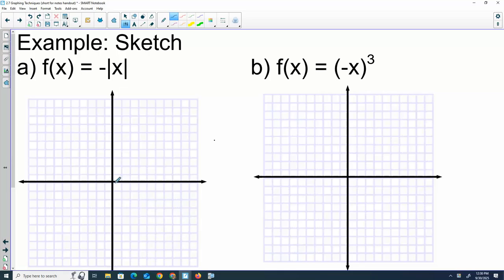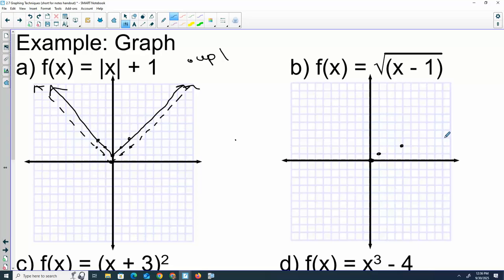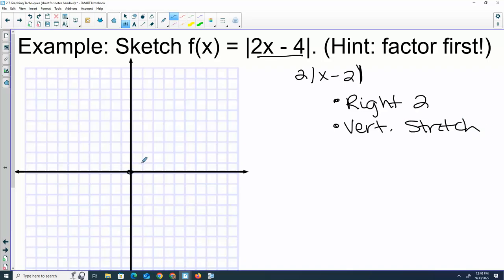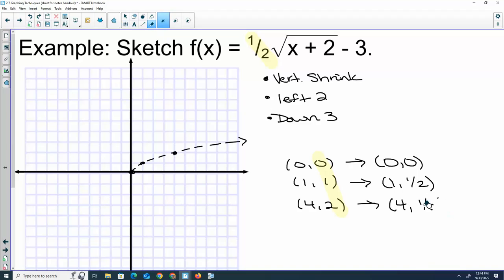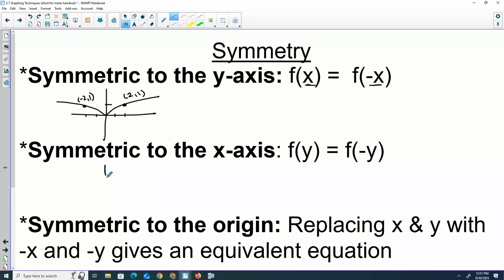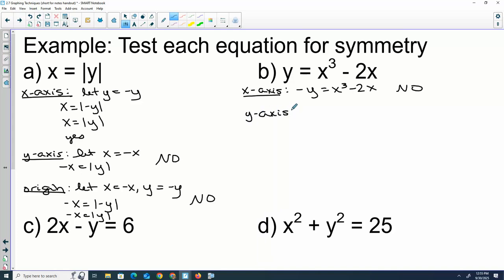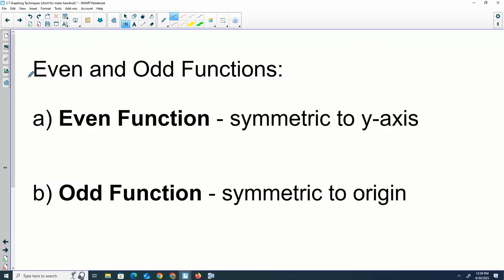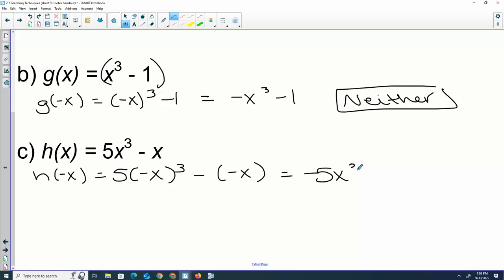Section 2 7 Sept 30